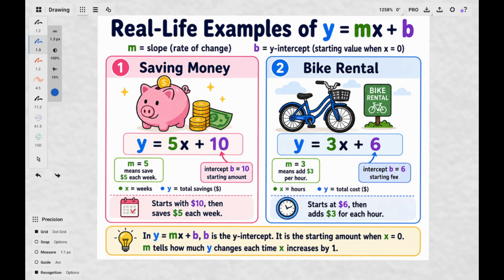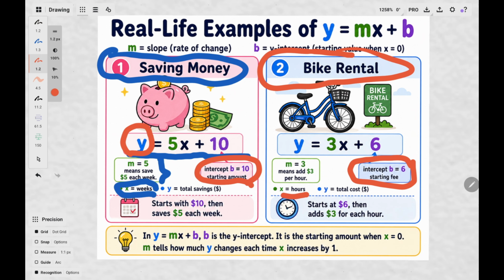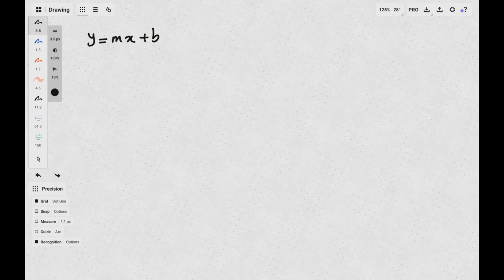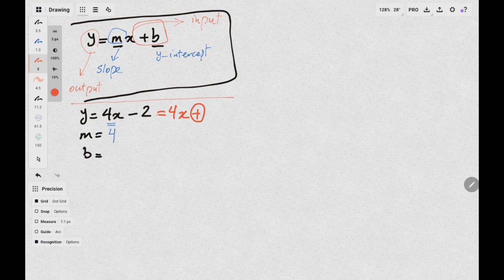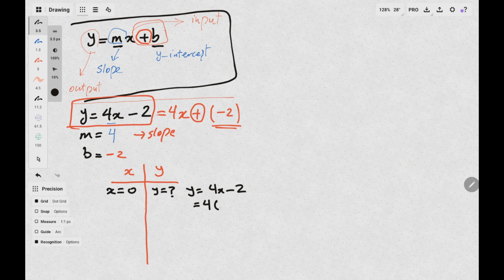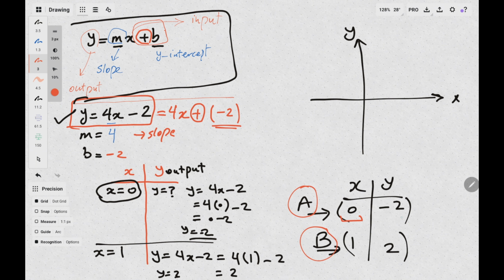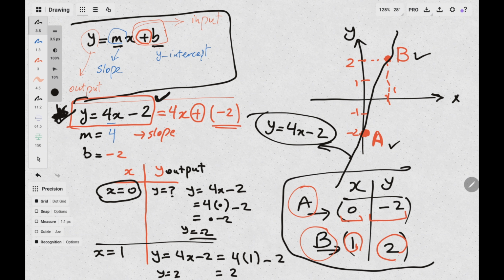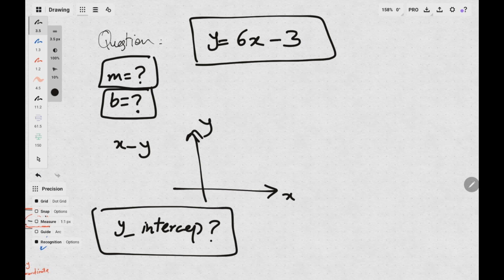Slope-Intercept Form Made Easy | Real-Life Examples of y = mx + b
Learn how to understand slope-intercept form: y = mx + b using simple real-life examples.

In this video, we use saving money and bike rental examples to explain:

What m means as the slope or rate of change
What b means as the y-intercept or starting value
How to identify the slope and y-intercept in an equation
How linear equations are used in everyday life

This lesson is perfect for students learning algebra, graphing, and linear equations.